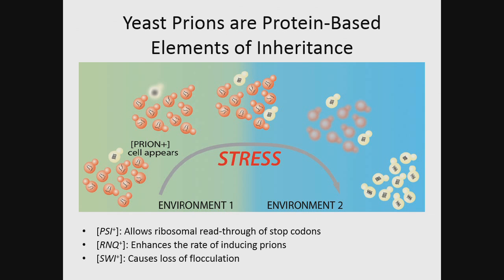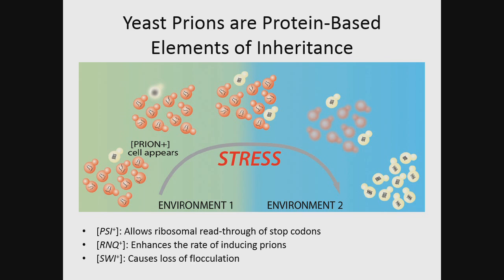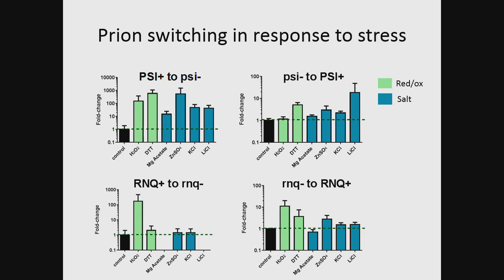G Newby: A programmable sensor for protein solubility in yeast uncovers prion-switching factors.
"Gregory Newby (Whitehead Institute) presents 'A programmable sensor for protein solubility in yeast uncovers ecological prion-switching factors.'

 A presentation at the 'Revisiting Classical Genetics with New Technology' session of the Yeast Genetics Meeting at The Allied Genetics Conference, July 13-17, 2016, Orlando, Florida.